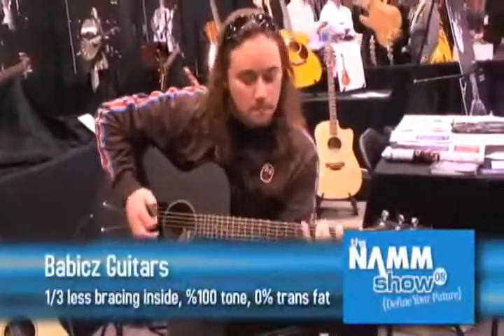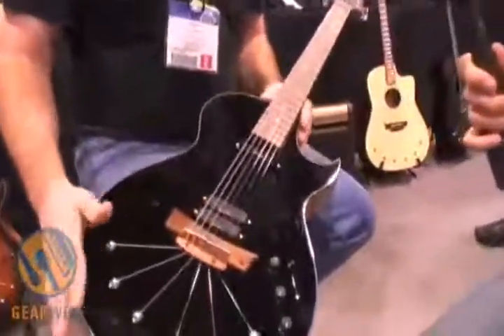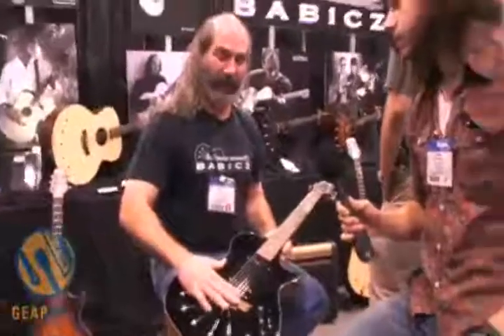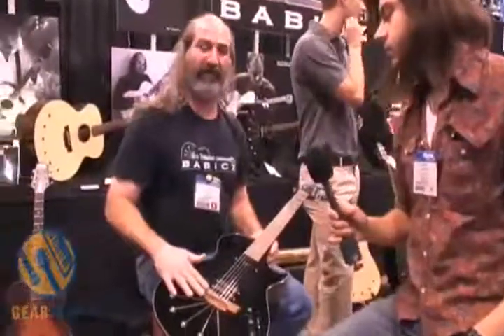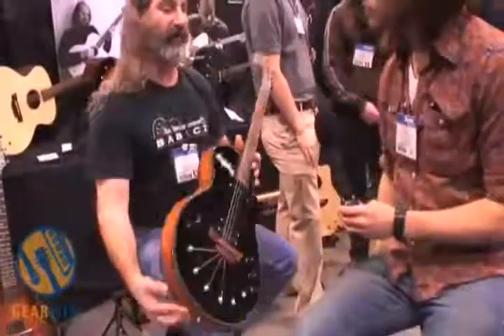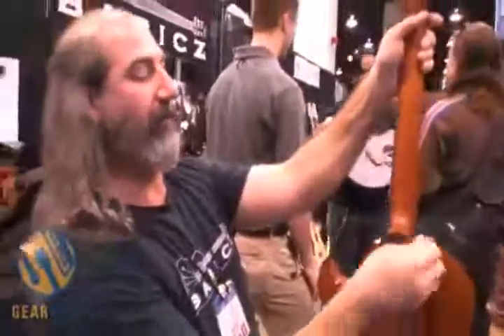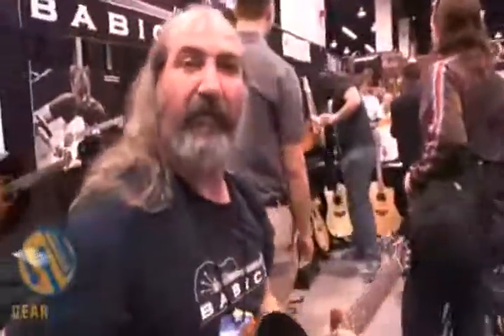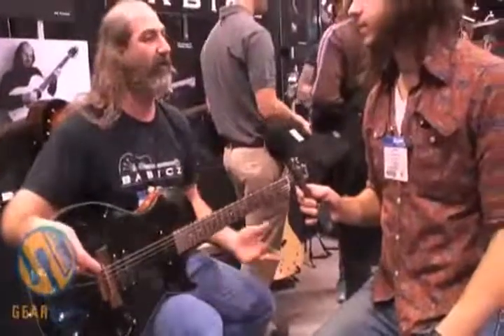Babicz Octane demo at NAMM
Babicz Guitars: Functional Designs Disguised As Aesthetic Choices

Check out this "GEARWIRE" video to hear Steve, from Babicz Guitars USA explain about what makes these instruments so user-friendly.
We get the scoop behind Babicz Guitars and their interesting design. The Torque Reducing Split Bridge benefits greatly from unique design, and action is adjustable with simple hex key turns because of the patented Continually Adjustable Neck. Guitar performance by Joey Eppard from the band "three".